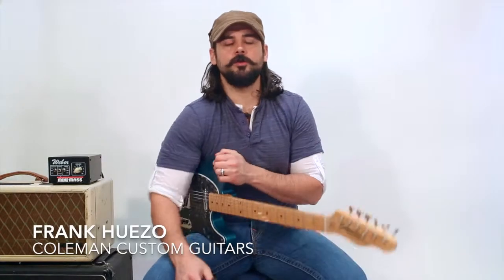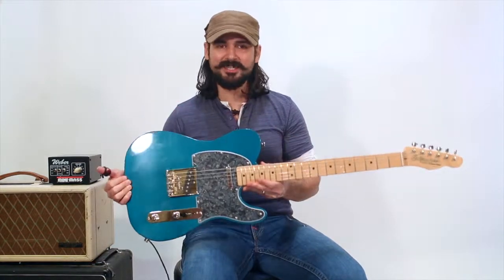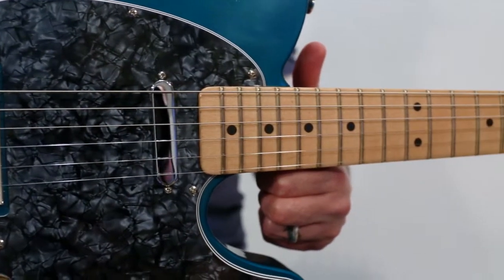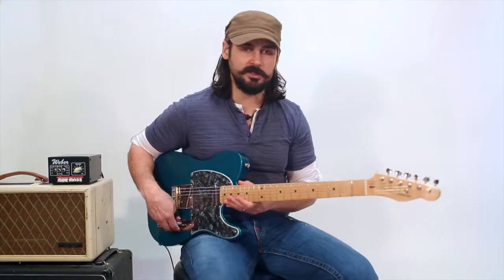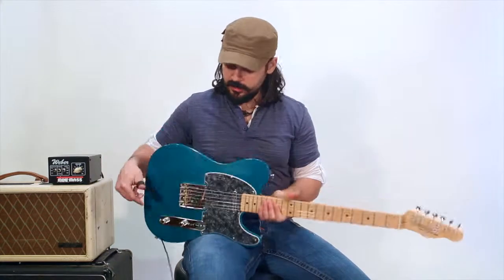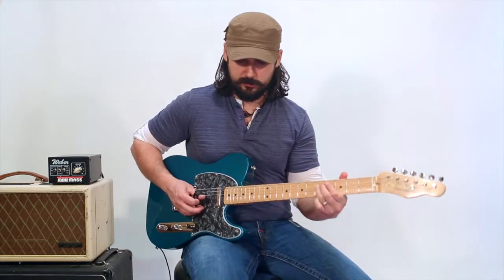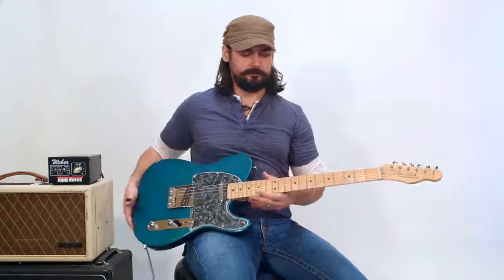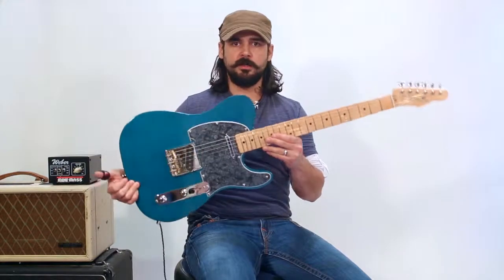Fralins, Phil Hamilton's lead Player Frank Huezo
Coleman Custom Guitars - Frank Huezo with Phil Hamilton's band demonstrates a T-Series Pine  body with Metallic Ocean Turquoise that weighs only 6 lbs even. Birdseye maple neck with compound radius. Fralin 10 % overwound set powers the tone and the 4 way selector gives the option of having both pickups in series along with the traditional tones. Coleman Guitars is serious when it says custom and affordable.